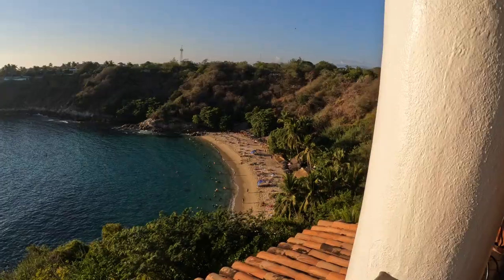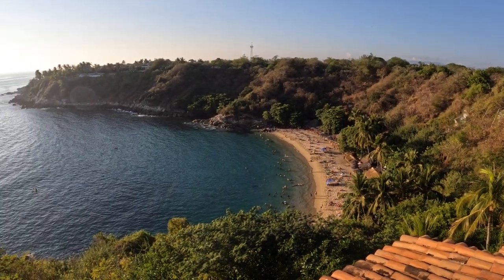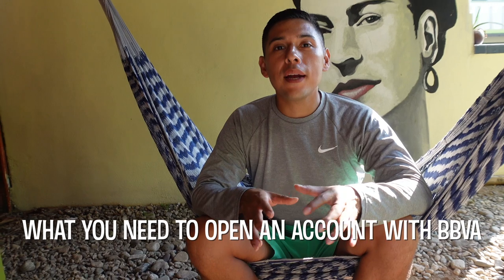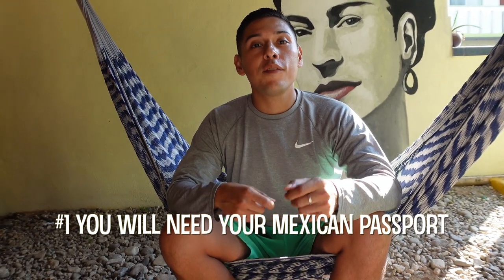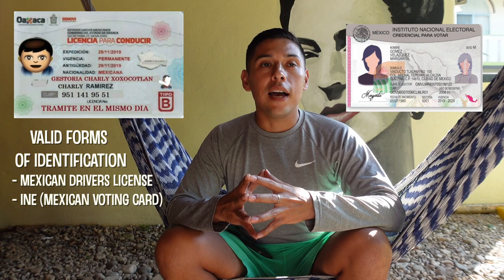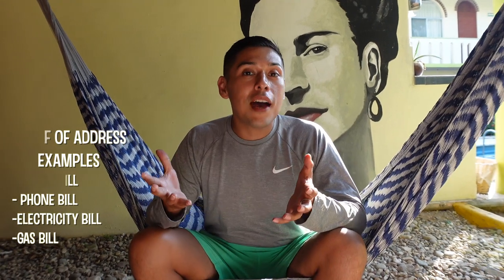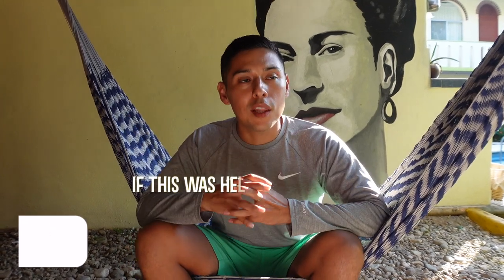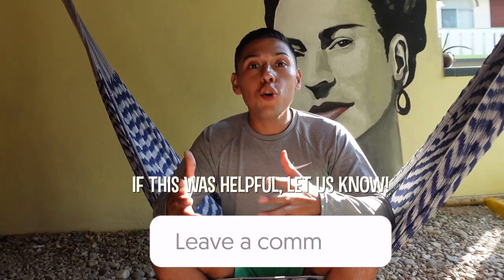Banking tips for Dual Citizens USA + Mexico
There are a few reasons you may need a bank account in Mexico, and the requirements to open an account with a Mexican bank weren't as simple as we thought.

As we learn from our experiences and challenges, we are documenting to share with you what we've learned to help you save time making the same mistakes we did.  Hopefully, this video will ease your experience opening up a bank account in Mexico.

In Mexico unlike other places, the bank is the middle person for many transactions. For example if you want to go purchase a concert ticket, pay a utility bill or send transfers, that will typically require an in-person visit to the bank. At times the lines to pay can be extremely long, as of recent more and more banks are offering online services to avoid those headaches.

Banks in Mexico include: BBVA, Citibank, Santander, Banco Aztecas, HSBC, just to name a few.

Living in Mexico in has been a beautiful experience.

or you can buy us a “coffee” at
Follow our live adventures on…